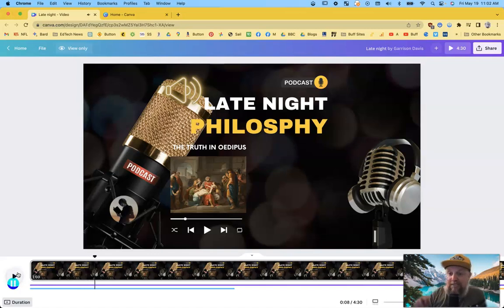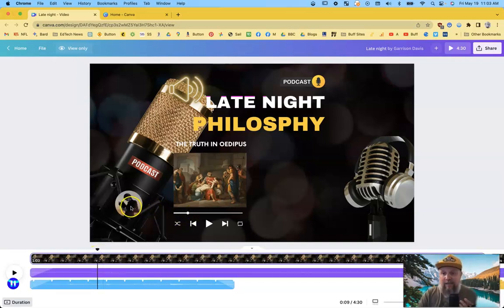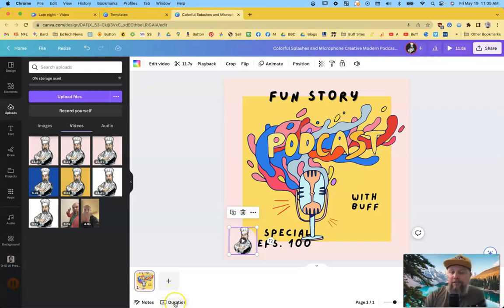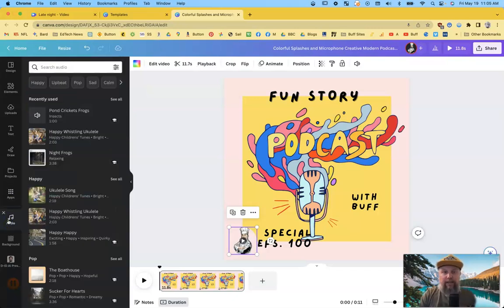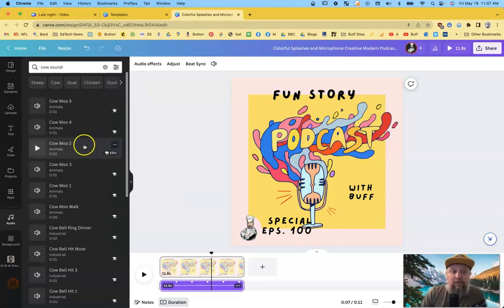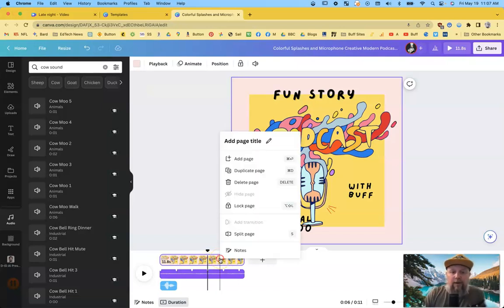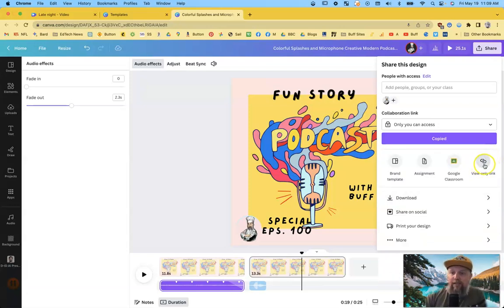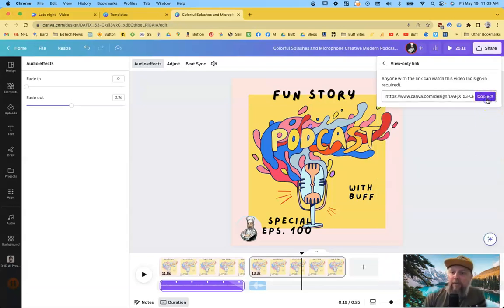How To Create a Podcast in Canva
Canva makes it easy for anyone to create podcasts! In this video, I show you a great example, and then how to make your own.

00:00 Intro/Student Podcast Example
01:20 Choosing Canva Template
01:51 Recording Audio within Canva
03:15 Adding Background Audio
04:11 Changing Volume for Individual Track
04:30 Adding Sound Effects/Transition Audio
06:45 Audio Fades In and Out
07:07 Sharing Options